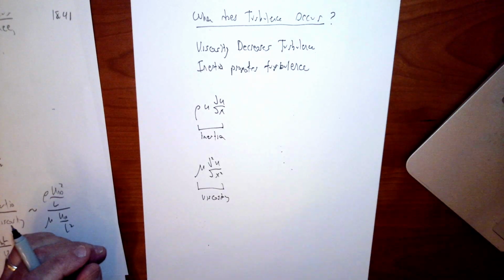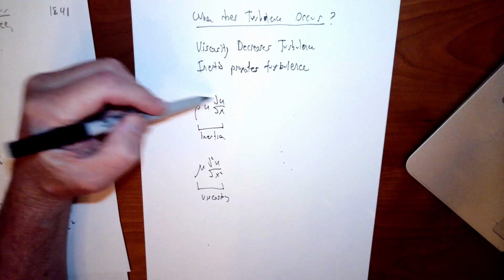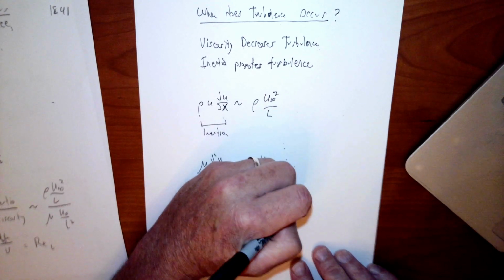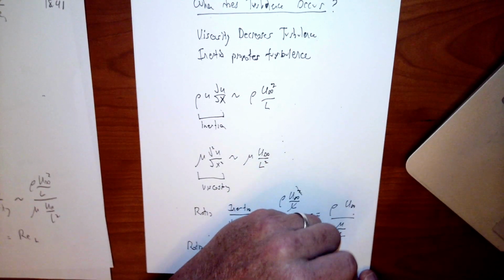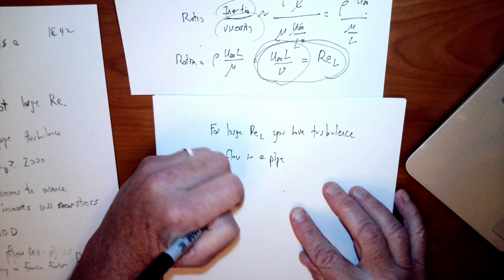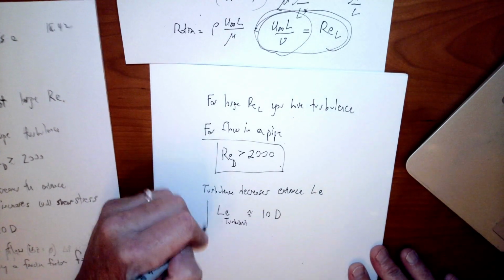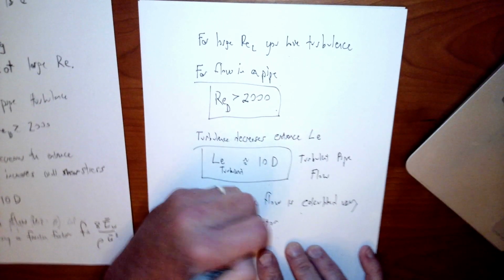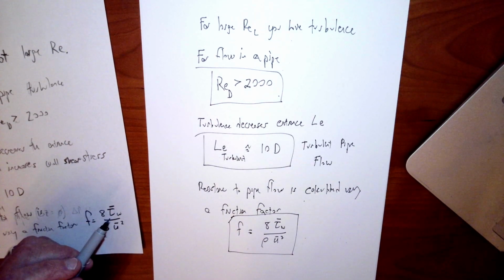Fluids 18.4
Conditions for turbulence in a pipe